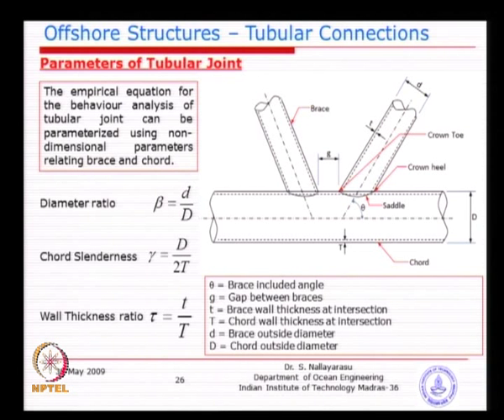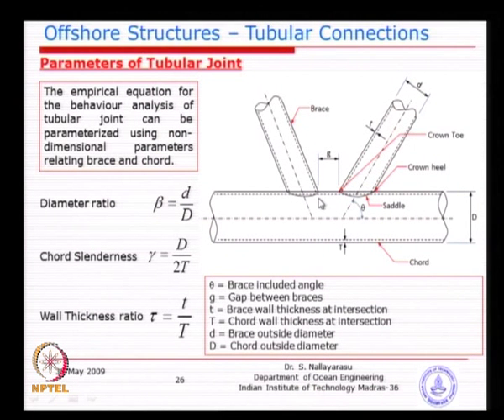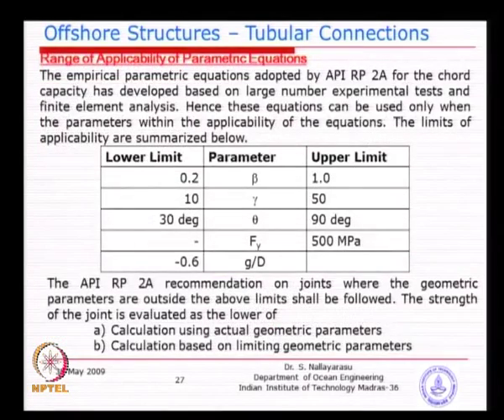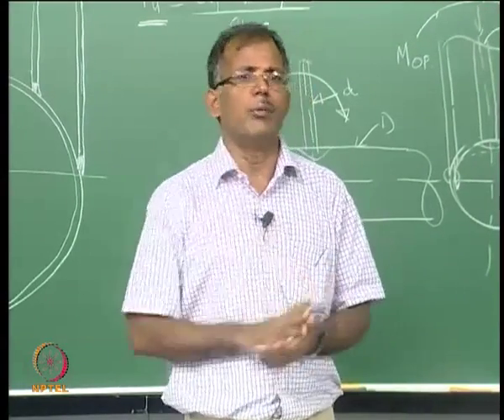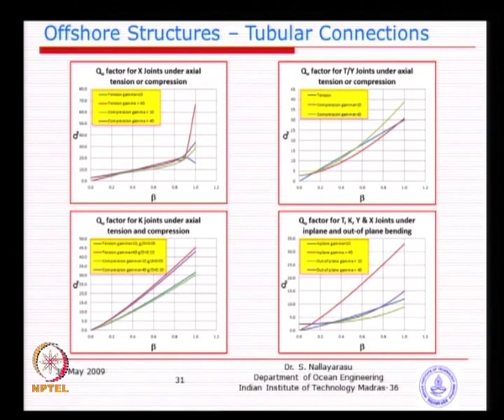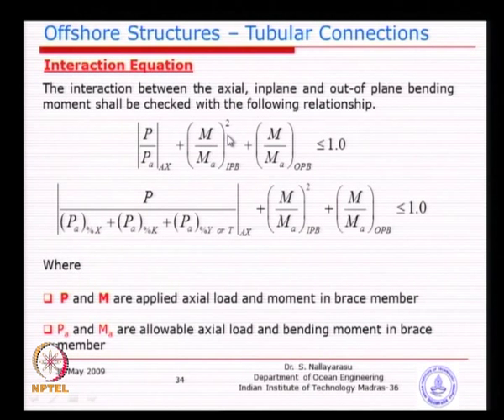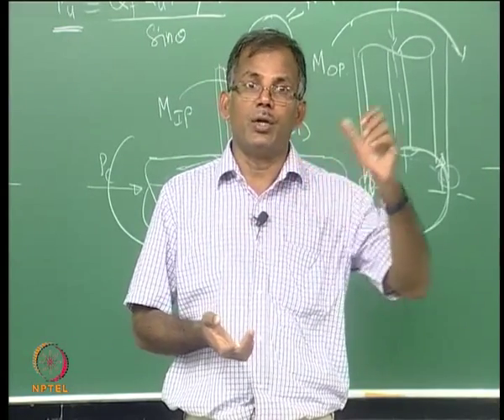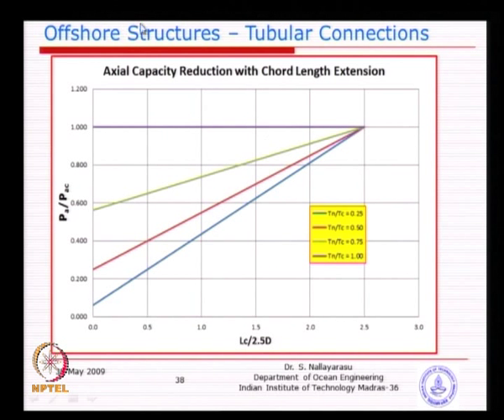Mod-04 Lec-03 Tubular Joint Design for Static and Cyclic Loads - 3